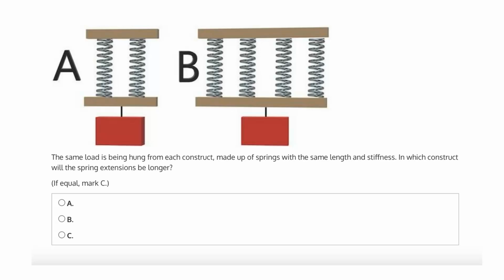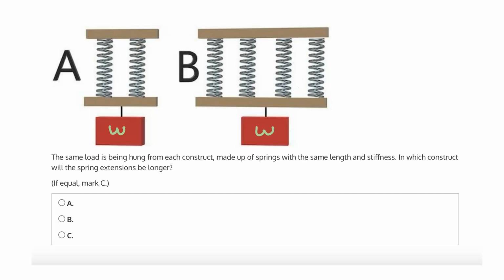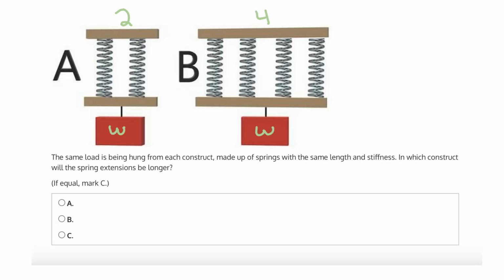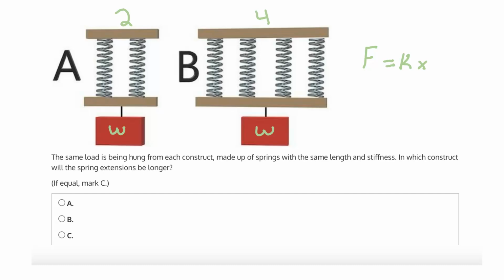Free Bennett Practice Test Question 4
A solution to one of our Bennett Mechanical Comprehension Test BMCT-style free practice questions.

* Mobile-friendly platform
* 24/7 customer service
* Course satisfaction of 4.7 out of 5
* Money-back guarantee
* 4 Full-length timed BMCT Mechanical Practice Tests + guides.
* 225 Questions & Video solutions